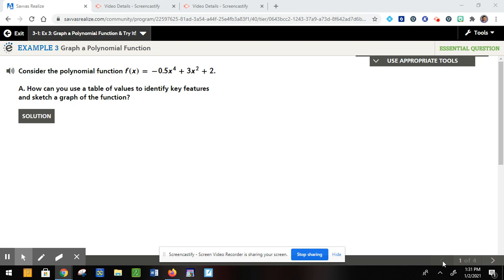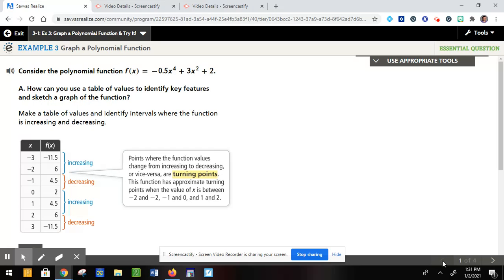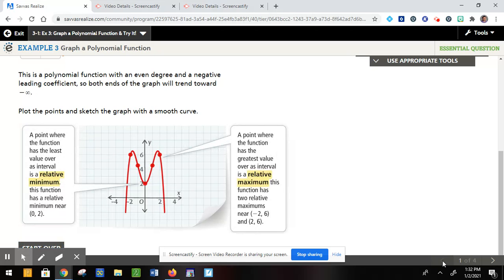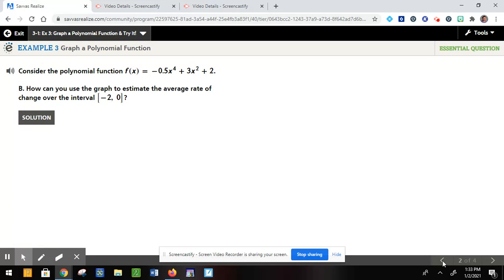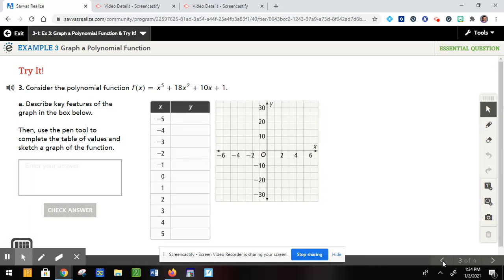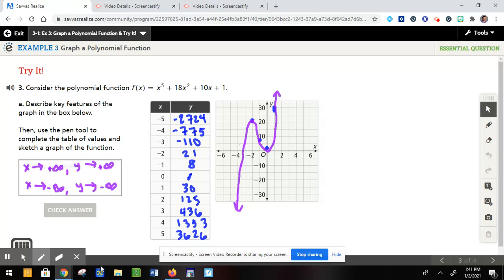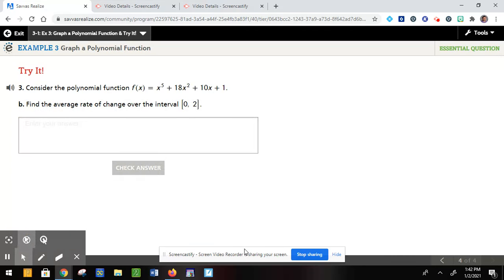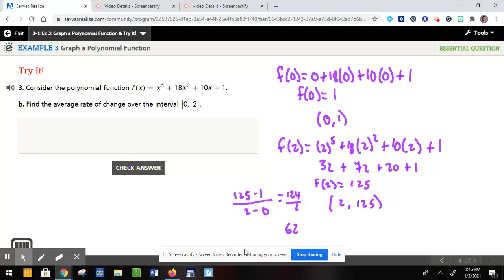Savini - Algebra 2 - 3.1 Notes - Example 3